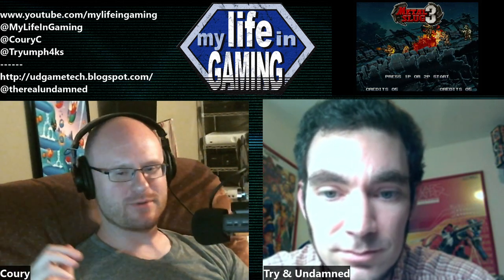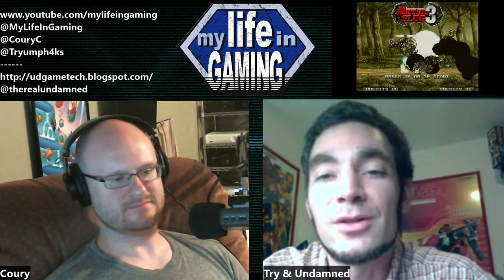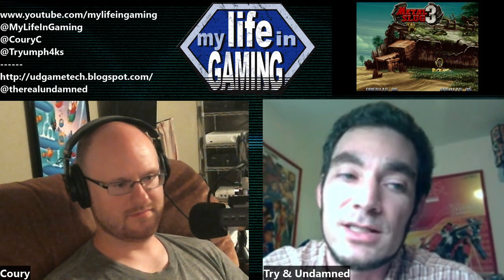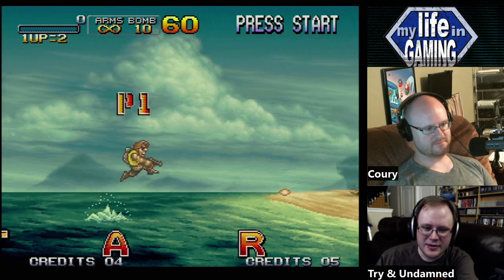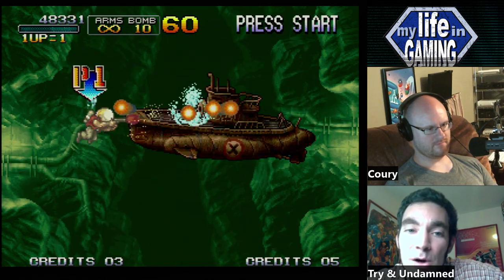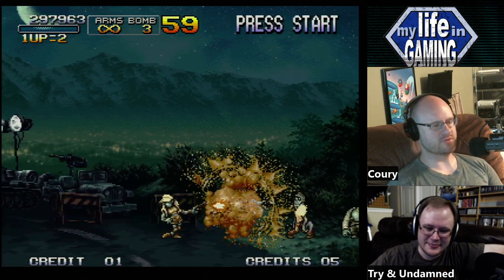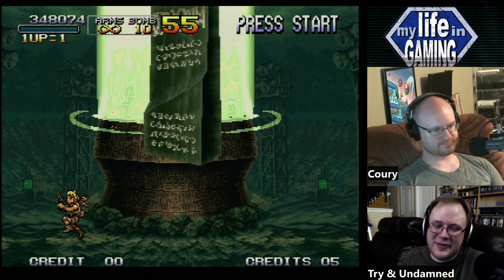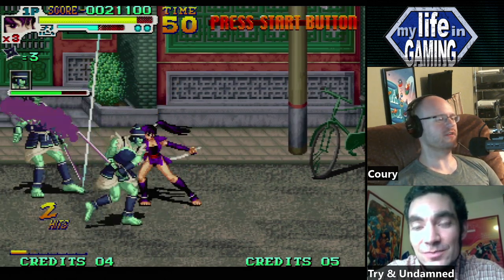NeoGeo Games with the UD-USB Decoder w/ Undamned of UD Game Tech :: LIVE STREAM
My Life in Gaming streams every Sunday from 8 - 11pm Eastern Standard Time.

► Stream Chapters
00:00 - Pre-Stream
04:08 - MLiG Chat with Undamned of UD Game Tech
15:15 - Metal Slug 3 (Neo Geo MVS)
30:45- Sengoku 3 (Neo Geo MVS)
1:03:50 - Ganryu (Neo Geo MVS)
1:18:18 - Blazing Star (Neo Geo MVS)
1:46:46 - Strikers 1945 Plus (Neo Geo MVS)

♫ Theme Music♫

✔ Shipping ✔

❤ Social ❤